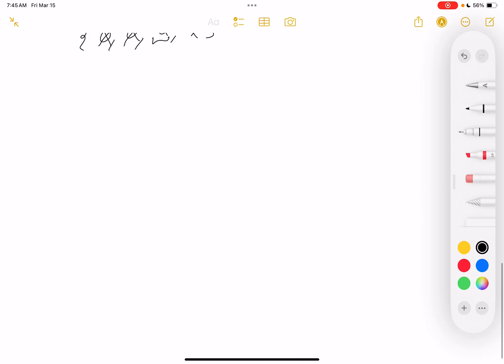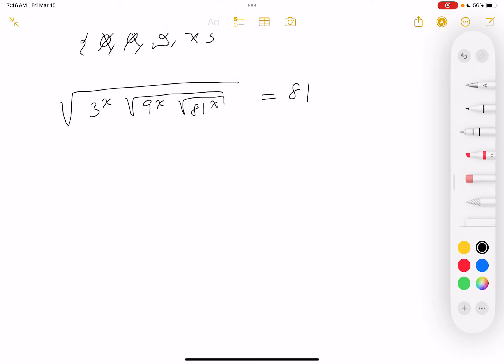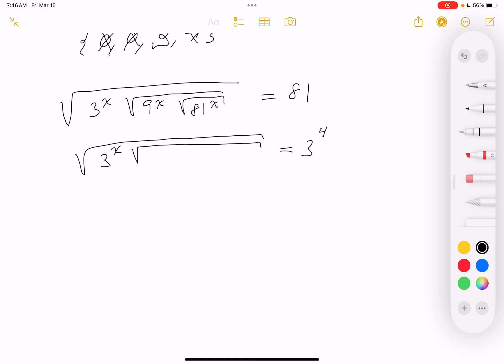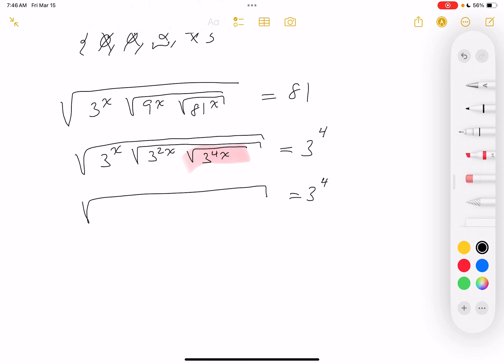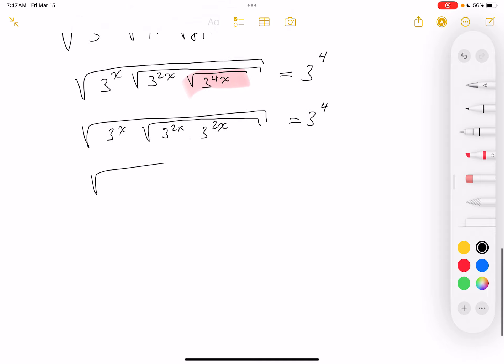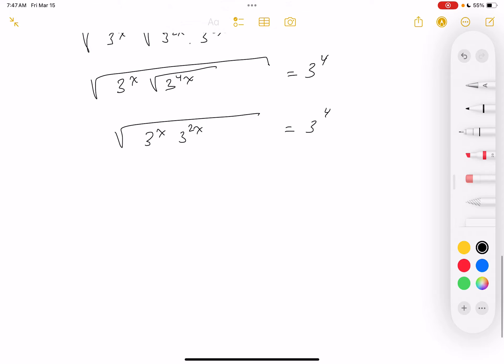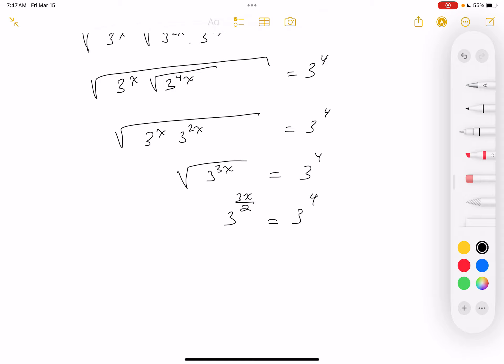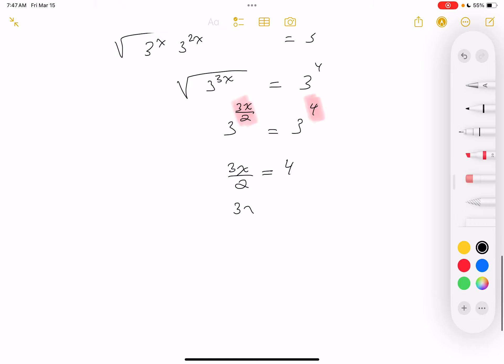pmp 03 15 2024 02